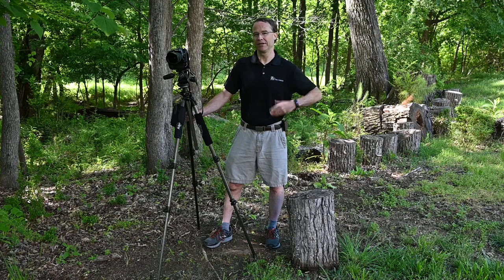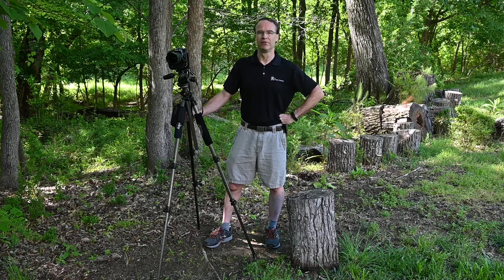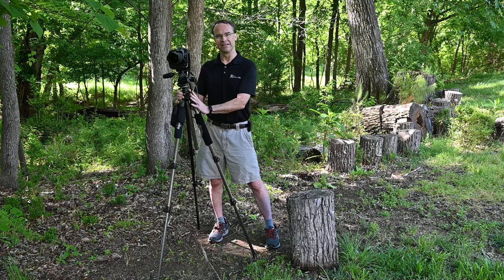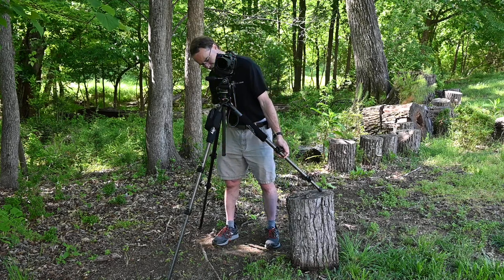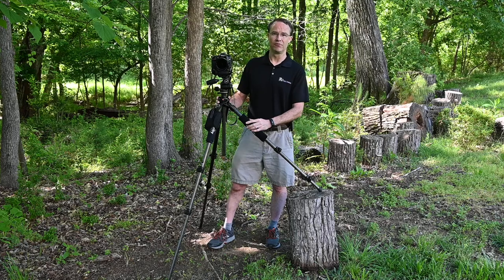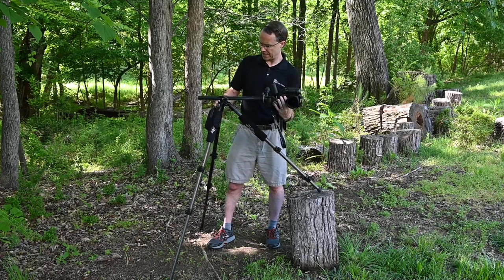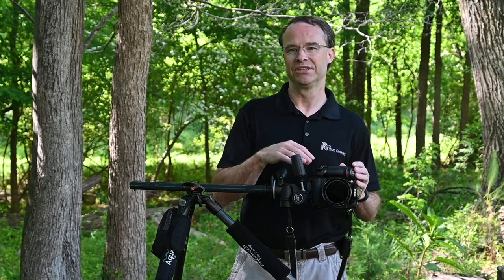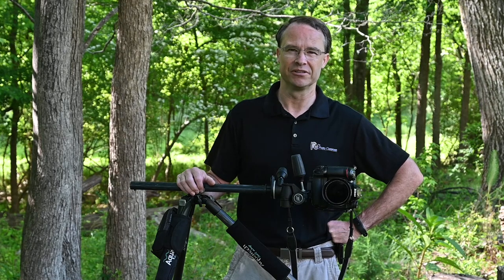The importance of leveling your tripod - Today's Photo Minute Video #29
In Today's Photo Minute, Brian Osborne reminds us not only the importance of making sure your tripod is setup correctly and level, but how to do so with some of the features included on many tripod designs.